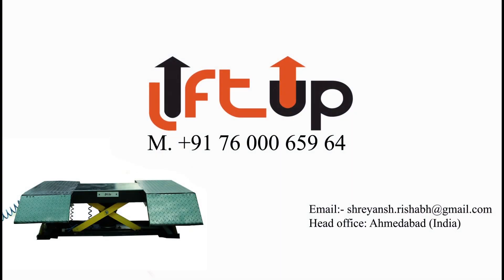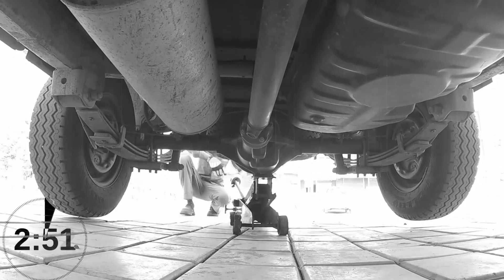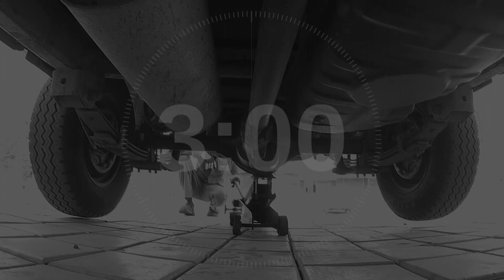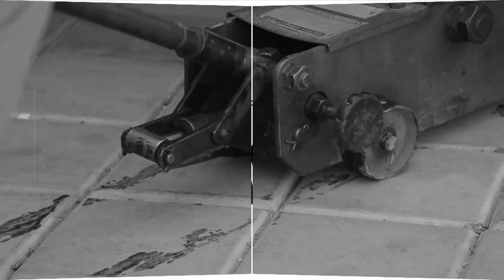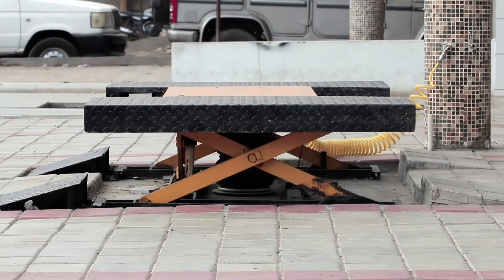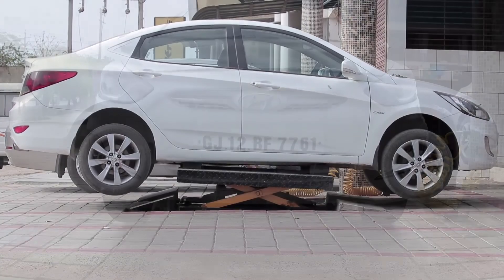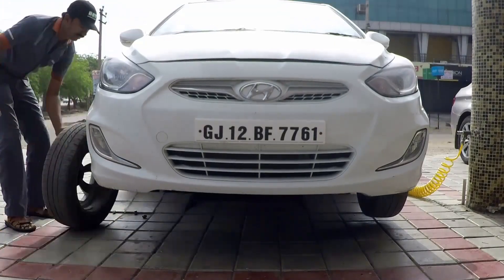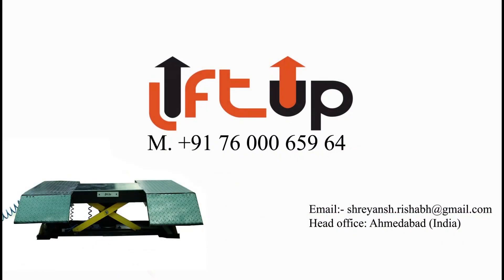LIFTUP scissor lift / no hydraulic / made in india / innovative new automotive technology / startup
i. Technical Specification:
1. Lifting Capacity: 5 Tons
2. Minimum pressure required: 100 psi
3. Lifting time: 5 secs
4. Down Time: 22sec.
5. Minimum height: 6 inches
6. Maximum height: 17 inches
7. Connections : ¼ inch
8. Length of product: 7 feet (Incl. ramp)
9. Width of product: 5 feet
10. Weight – 348 kg
11. Bellows material – 5mm and 3ply cut resistant material.
12. Replace cost of bellows – 35000 + GST.

ii. Benefits:
1. Saves Time: Lifts in 5 sec
2. Capacity: 5 Tons
3. Increase in Productivity: Rotation of vehicle increases.
4. Development in efficiency of  workforce – Less fatigue
5. Zero maintenance
6. Pressure gauge, air gun and the lift works with single connection.
7. Heavy duty lift for longer durability

iii. Accessories:
1. 6 inch wooden block: 4 pcs
2. 0.75 inch Rubber block: 4 pcs
3. ¼ Quick Release: 2 pcs